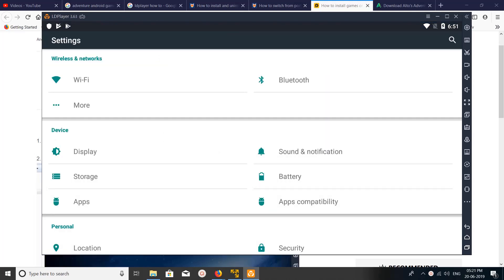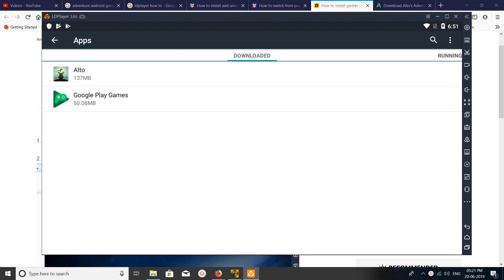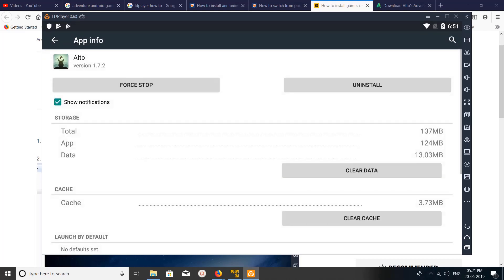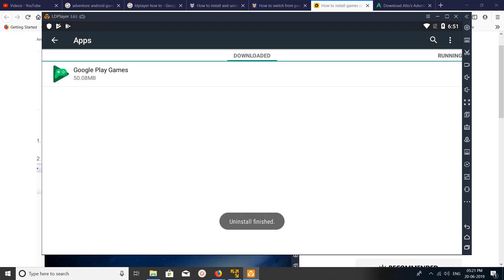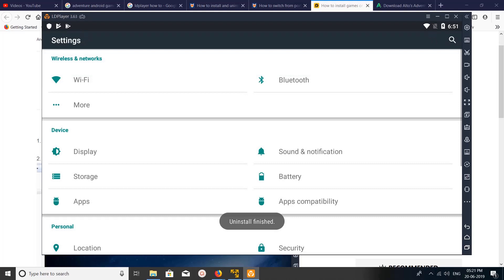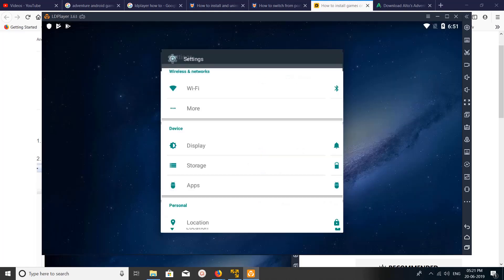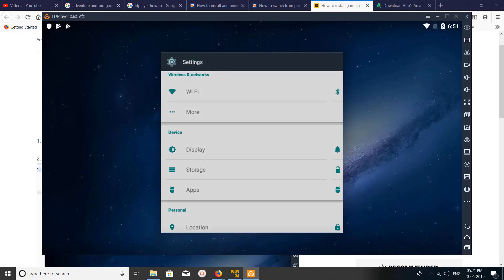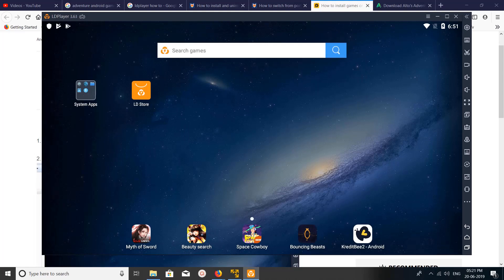How to Uninstall App or Game on LDPlayer Android Emulator